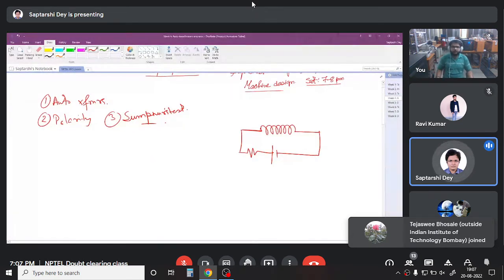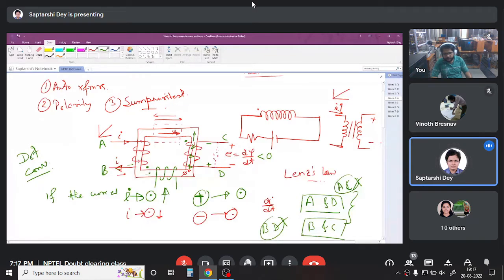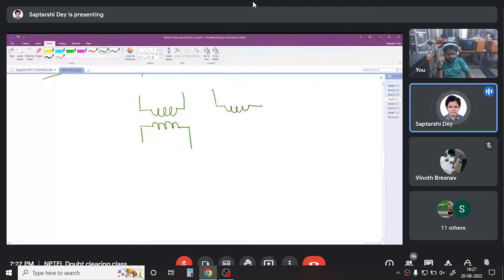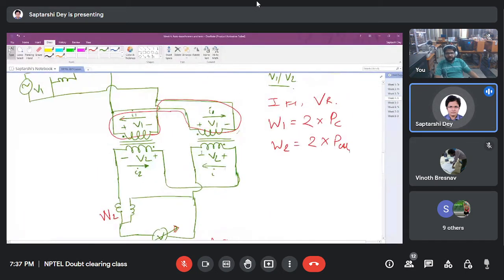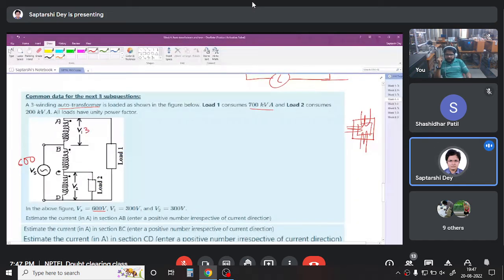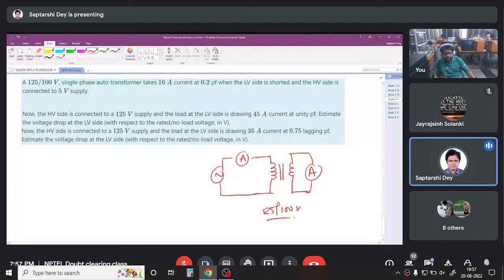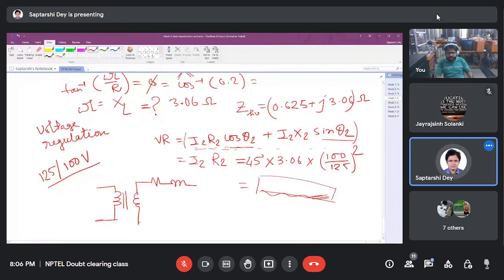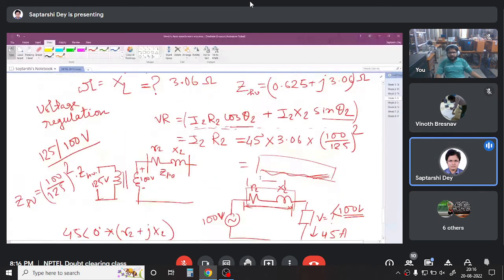Week 4: Autotransformer and tests